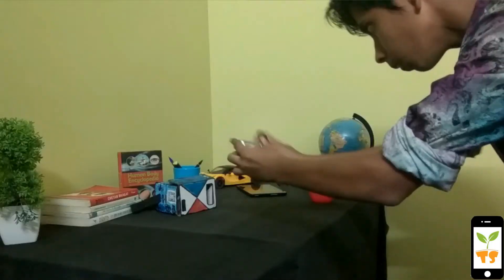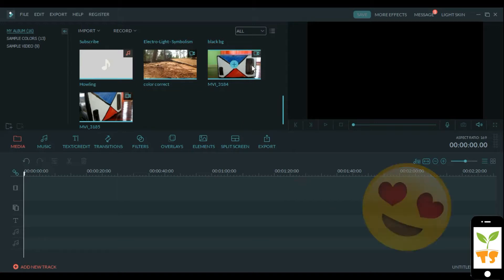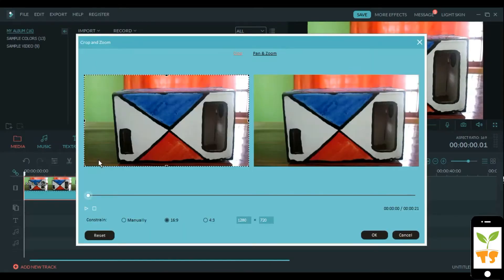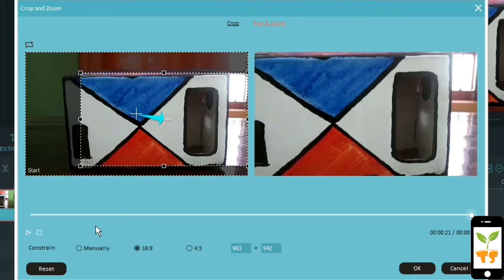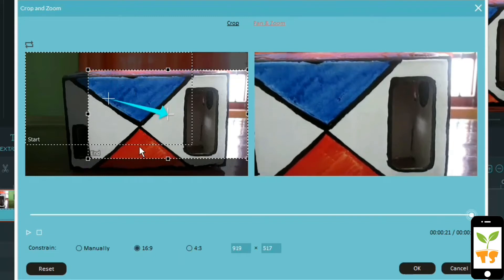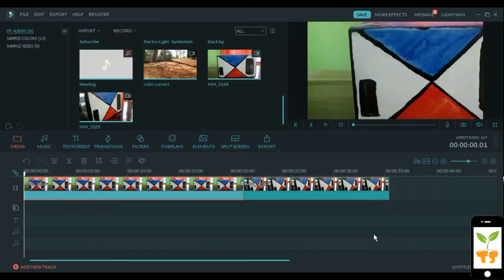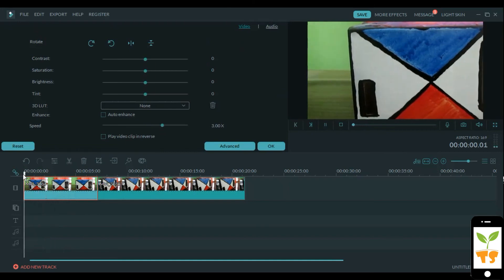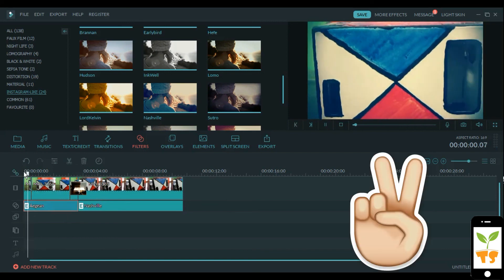How To Pan And Zoom In Filmora Within Minutes In Wondershare Filmora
Hey Guys,
 Welcome back to the channel and today I'm gonna show you how t make your videos much more cooler and professional using pan and zoom In Wondershare Filmora. Pan And Zoom is very easy to do and doesn't take much of your time. You can do it very easily along with me...So lets get started!!